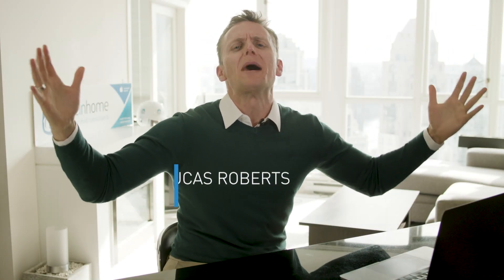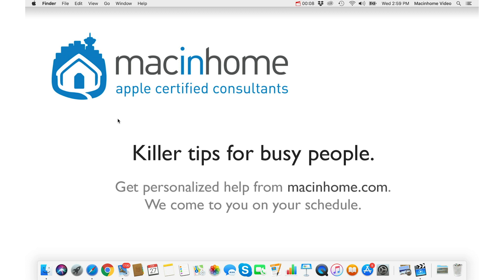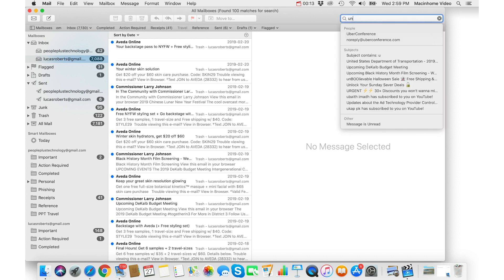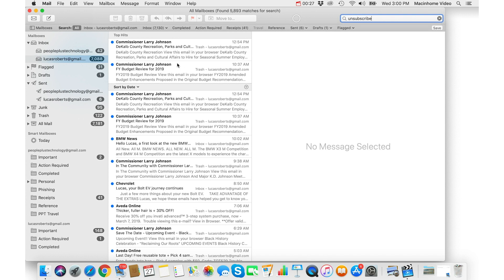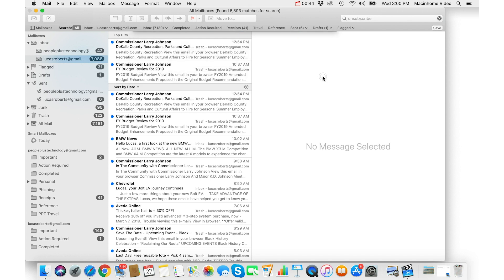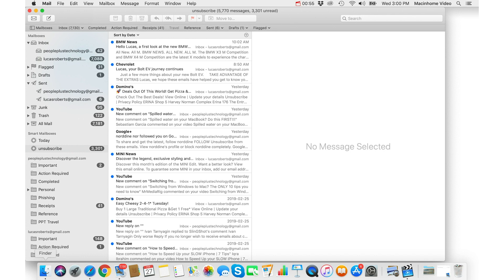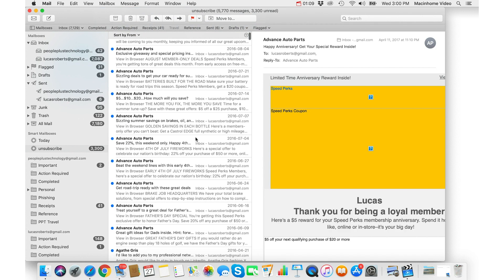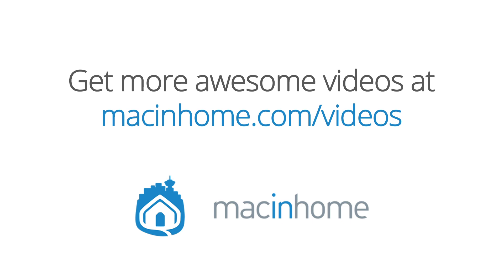Delete thousands of useless emails with this one simple trick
Is your Inbox in Apple Mail full of newsletters and subscriptions? Check out this awesome trick to get rid of them all at once!